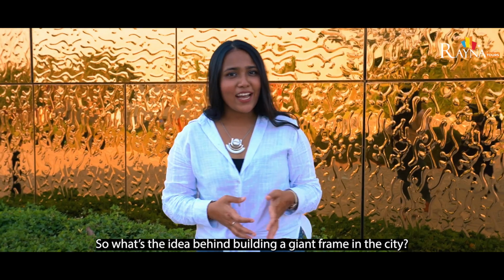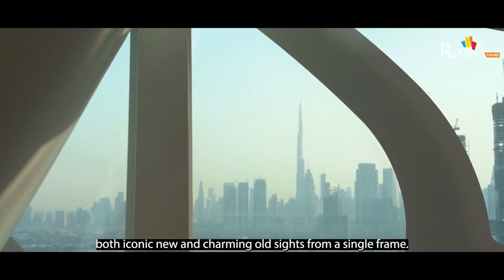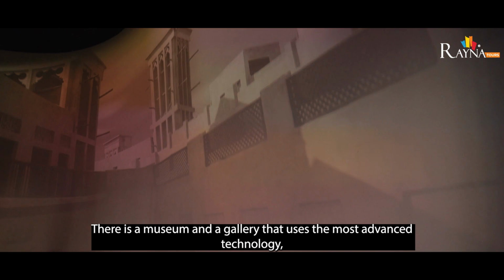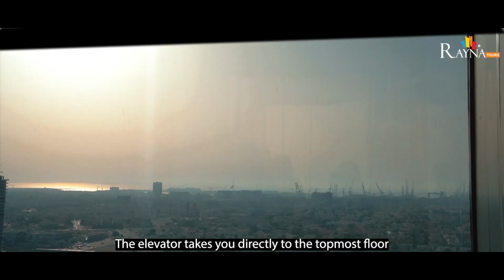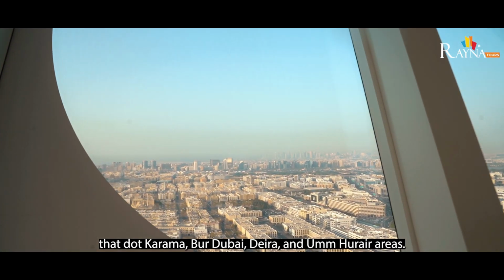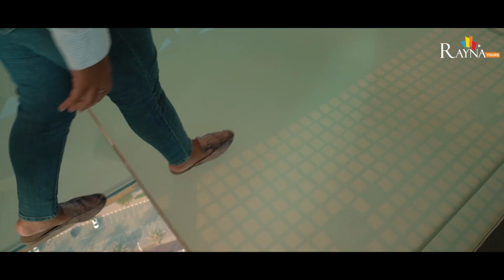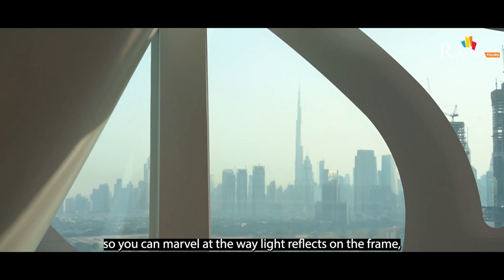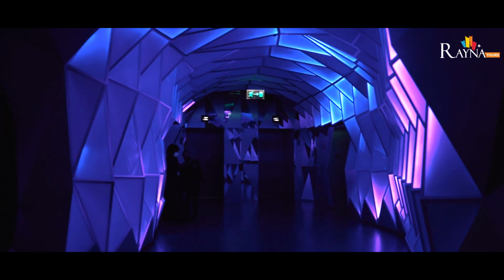Dubai Frame Tour & Ticket | Dubai's Giant Picture-Frame | Rayna Tours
This unmatched and giant picture-frame-like structure is worth a trip for its intriguing past and future galleries, and mostly, its Sky Deck where you can admire both Old and New Dubai from a single viewpoint.

What’s inside? The Dubai Frame consists of a Dubai Past Gallery, Dubai Future Gallery, Sky Deck, Social Media Wall and Souvenir Shop where you can buy tiny replicas of the Dubai Frame along with other clever souvenirs to take home to your loved ones.

*We urge you to continue taking COVID-19 precautionary measures: Wear your mask, sanitize and maintain a social distance. We are all responsible!*